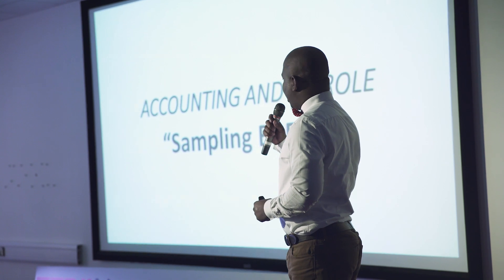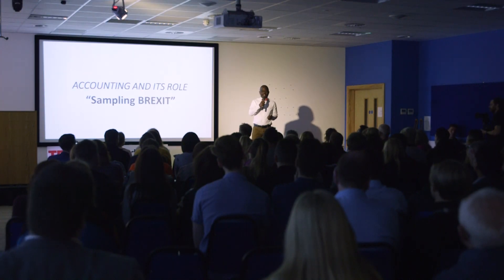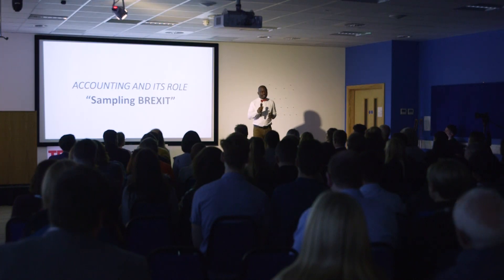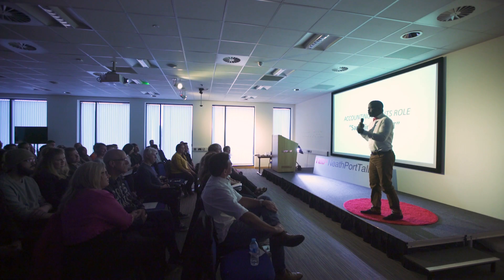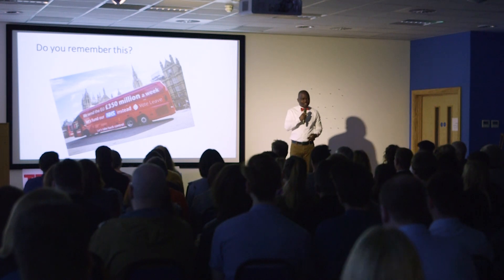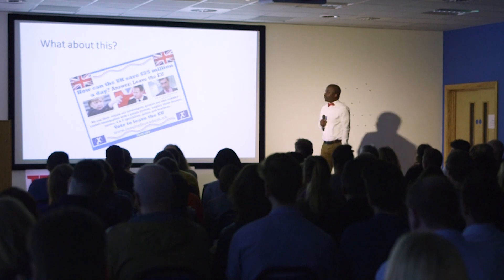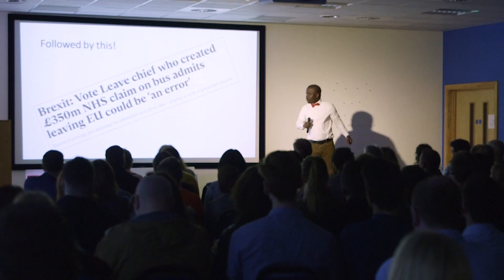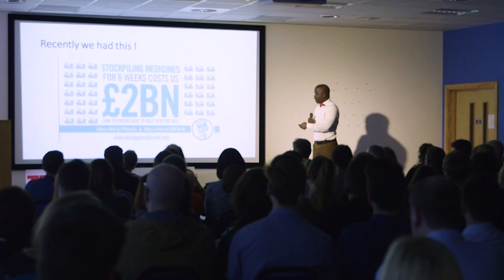Understanding societal change through accounting | George Salijeni | TEDxNeathPortTalbot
Far from being a passive measuring and reporting instrument, accounting is an essential tool in the construction of the world we live in.Its transformative nature is profound in many spheres of our lives.
The language of accounting is used to trigger and rationalise major change in our society, such as Brexit, and through this language we can make sense of where we are heading and why.
George Salijeni is a Chartered Accountant and has recently finished his PhD in Accounting and Finance at University of Manchester. As an academic, his interests in accounting relate to areas such as the social relevance of auditing, the role of Big Data and algorithmic tools in Accounting, and how accounting is implicated in the institutional structures and processes. George is also an active member of a charitable organisation “No Woman Should Die Giving Birth”, based in Malawi. Professor This talk was given at a TEDx event using the TED conference format but independently organized by a local community.